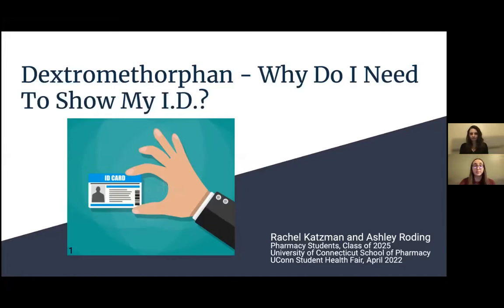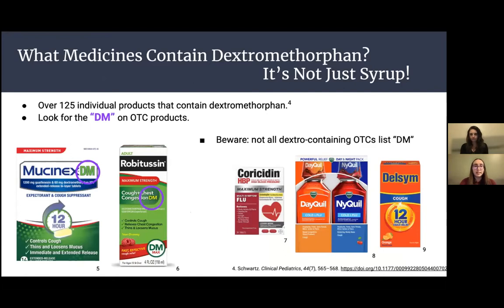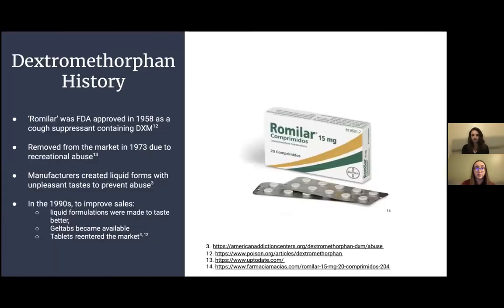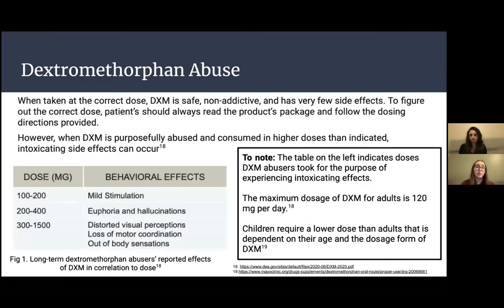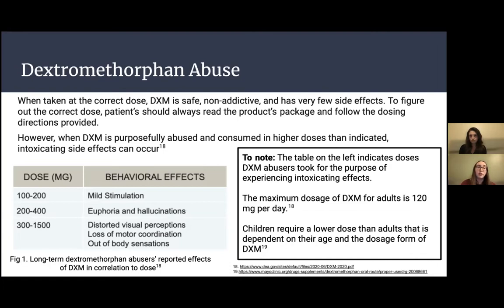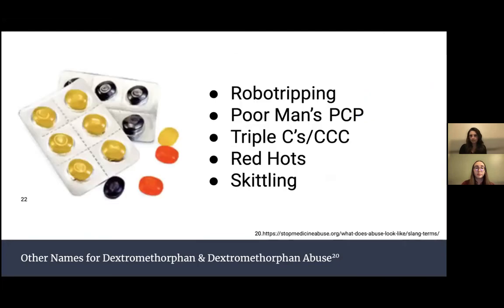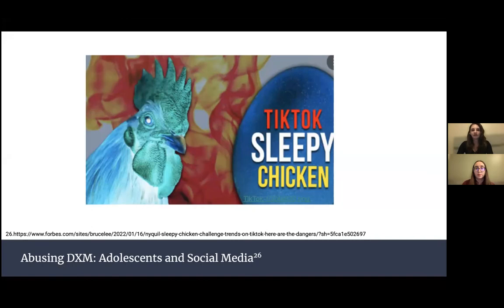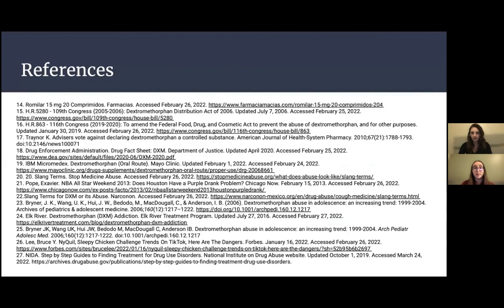Dextromethorphan: "Why Do I Need to Show My I.D.?" - UConn Student Health Fair 2022: Week 3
In this video, UConn students Ashley Roding and Rachel Katzman will discuss the uses of dextromethorphan as well as the cause behind the strict regulations practiced when purchasing this medication.